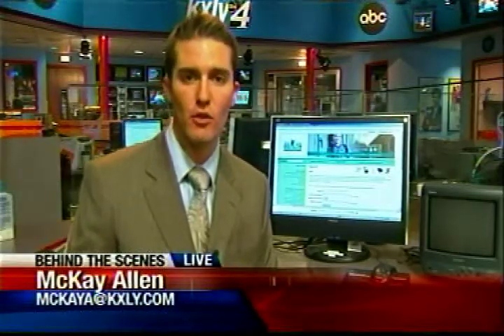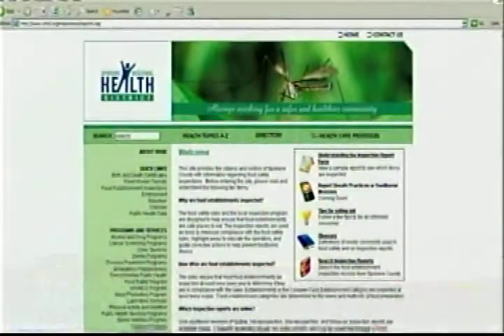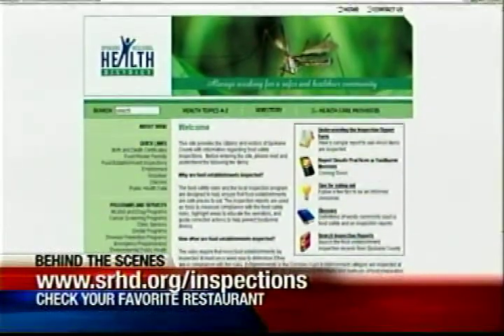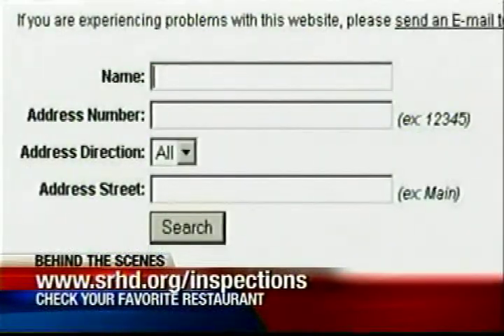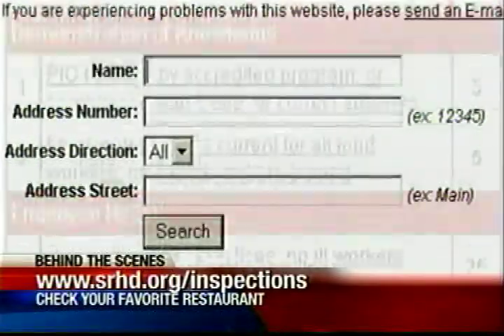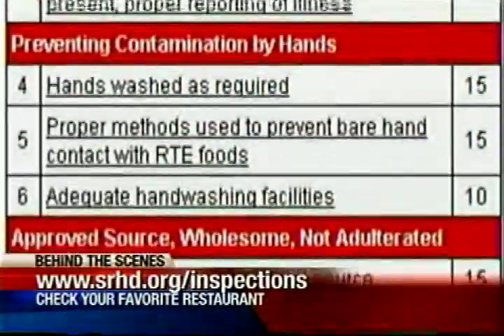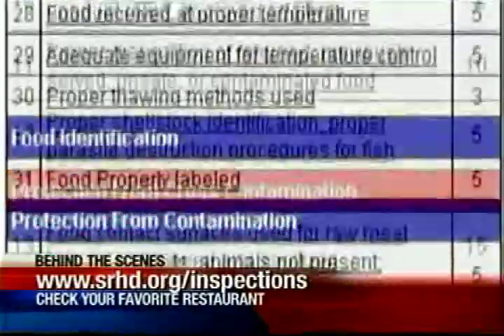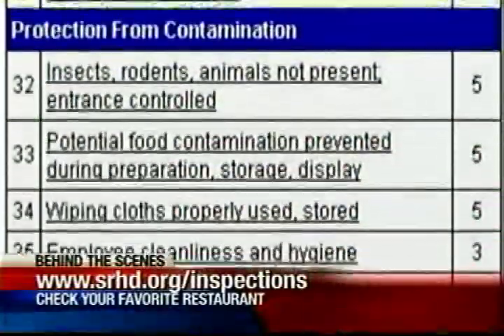Watch this before you eat that burger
When a table is dirty when you sit down at a restaurant, you might just get up and leave or ask for a different table. But what if you could find about more than that table being dirty before you went to that restaurant? KXLY4's McKay Allen reports.